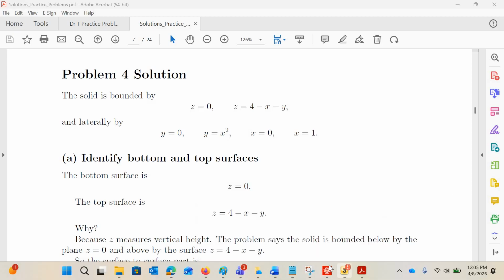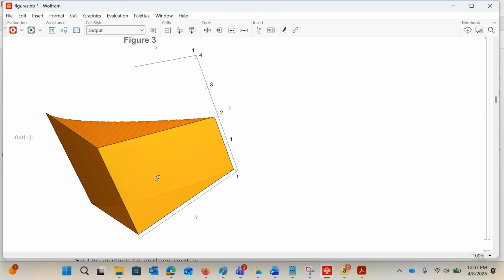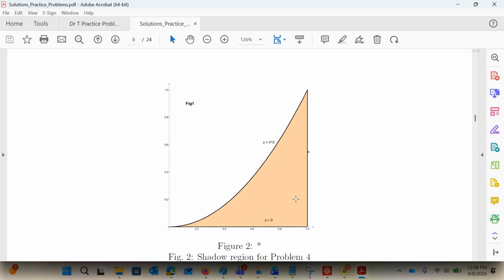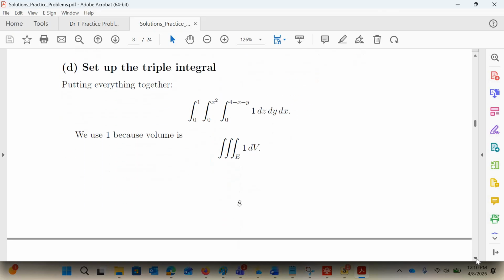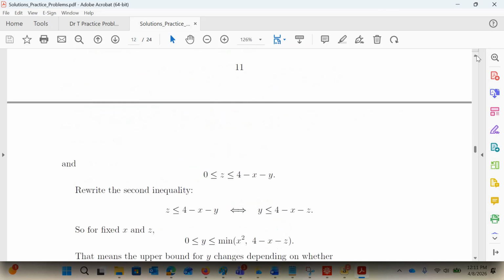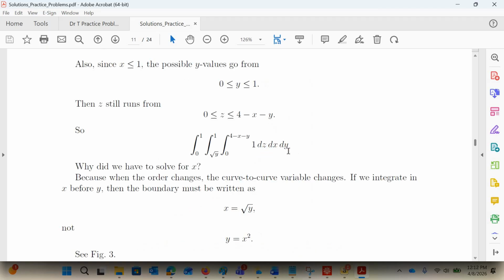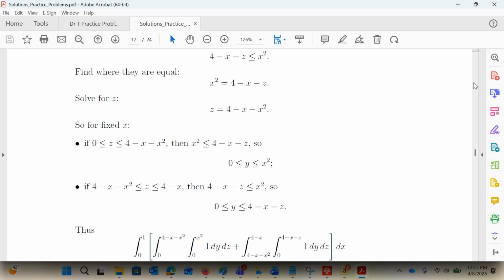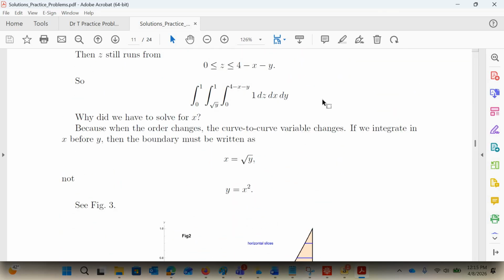Number 5 Switching order of integration on a triple integral from dzdydx to dzdxdy